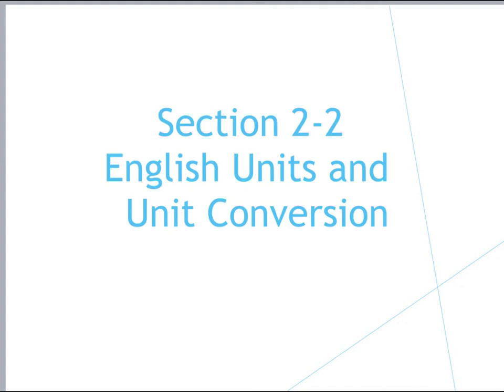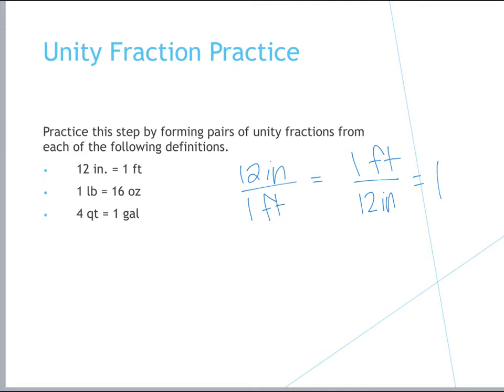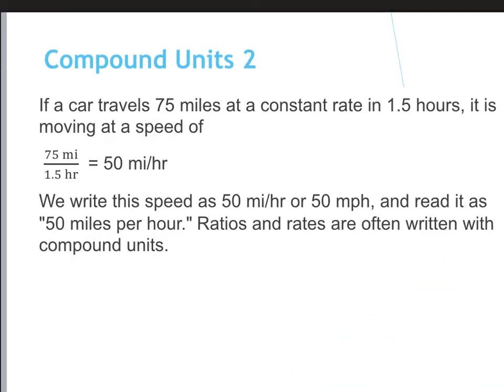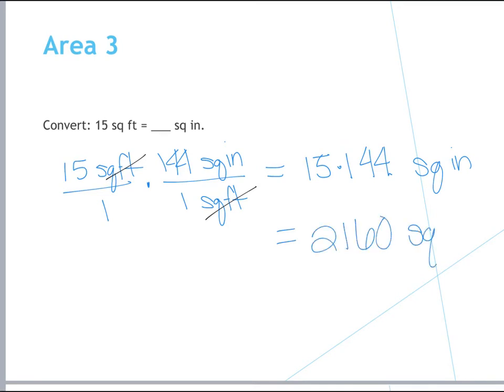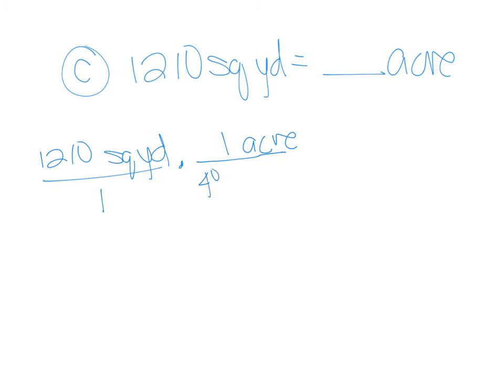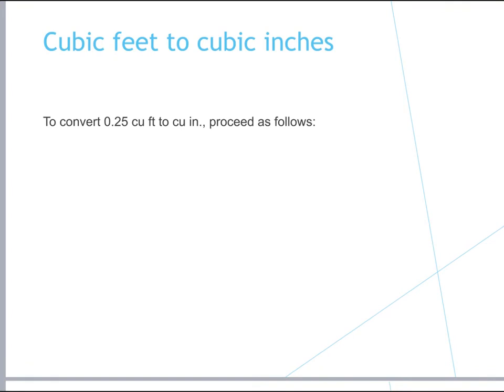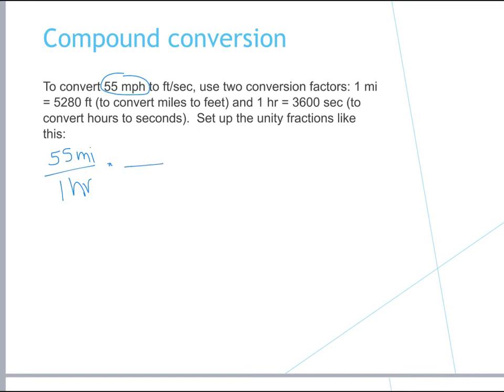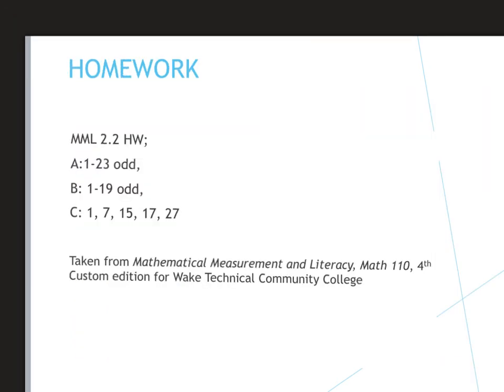MAT 110 Lesson 2-2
This video covers WTCC MAT 110 lesson 2-2 on US customary unit conversions.